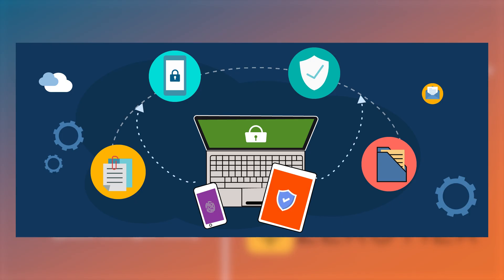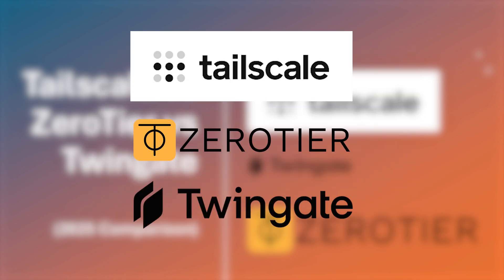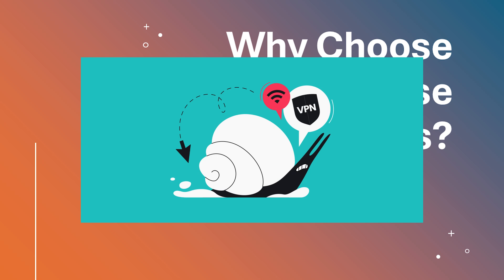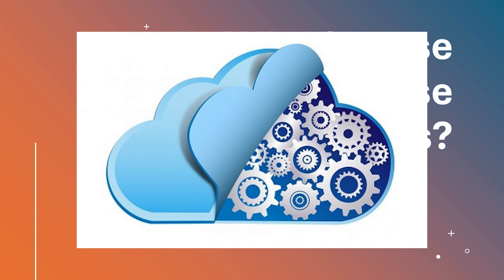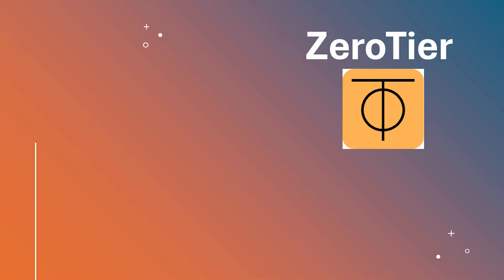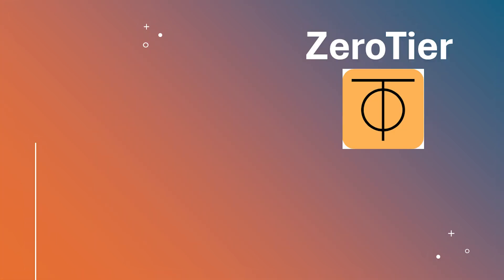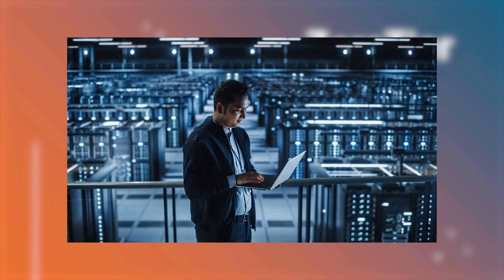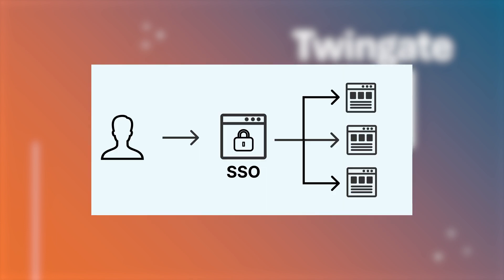tailscale vs zerotier vs twingate 2025 Comparison